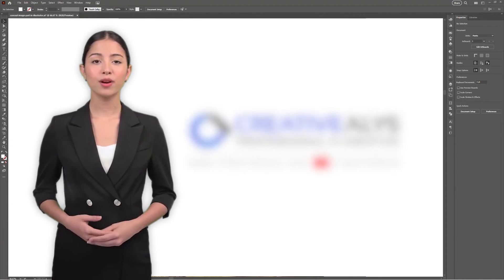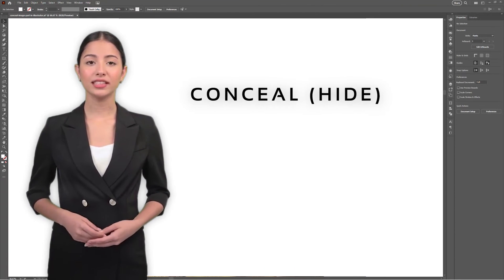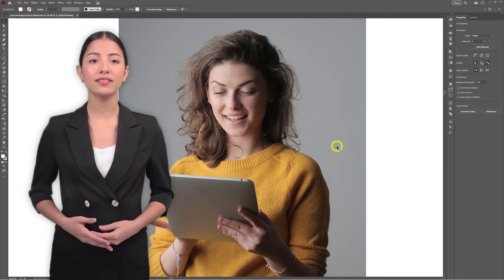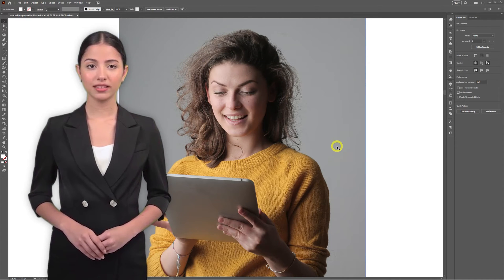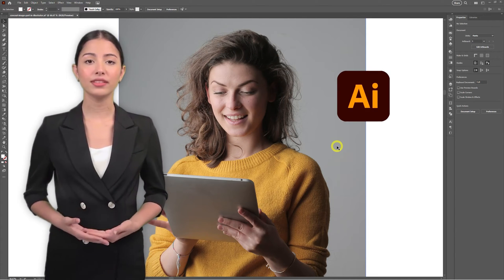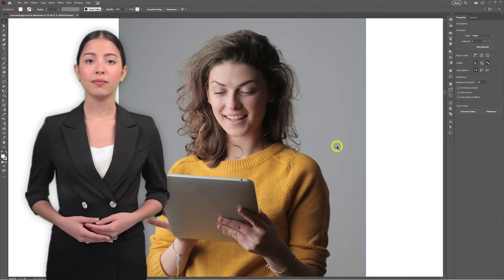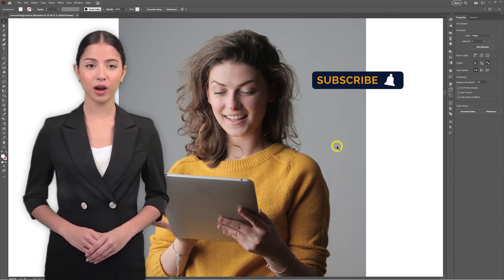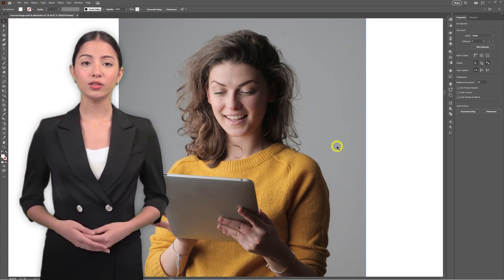How to Blur or Mosaic Any Part of Images | Illustrator Tutorial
Learn how to conceal or hide any part of a raster image in Adobe Illustrator using blur or mosaic effects in this step-by-step tutorial. Perfect for designers looking to add privacy or creative effects to their images. Follow along with @Creativealys and enhance your Illustrator skills today!

📌 In this video, you'll learn:

➜ How to apply blur effects to specific parts of an image
➜ Creating mosaic patterns to hide details
➜ Tips for working with raster images in Illustrator

00:00 Intro
01:00 Method one to conceal part of an image
01:22 Declare specific area of an image to conceal
03:04 Method two to conceal part of an image
05:19 Method three to conceal part of an image
07:02 Outro